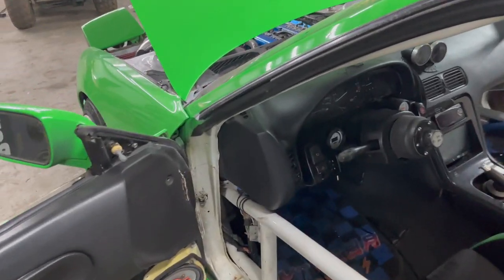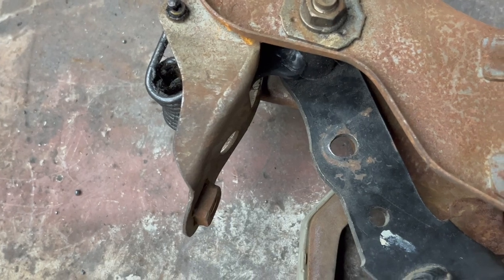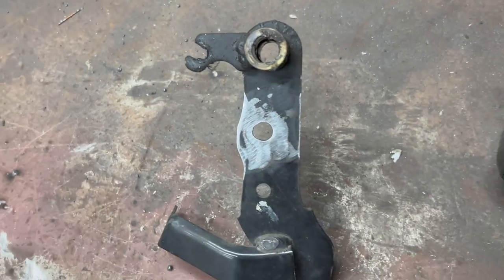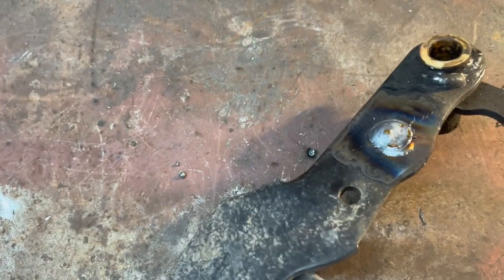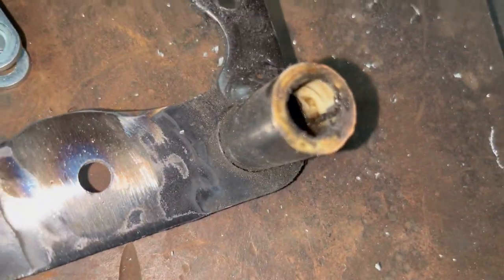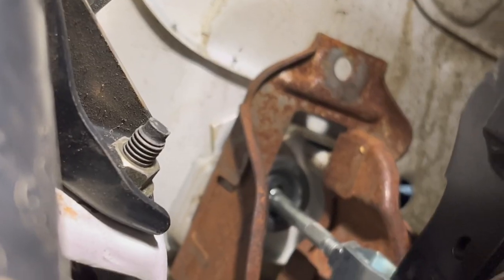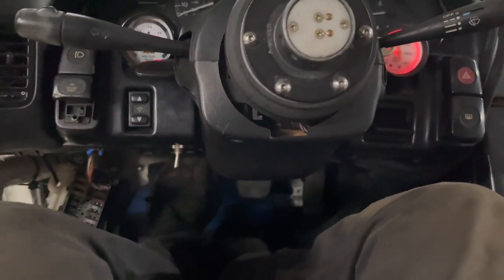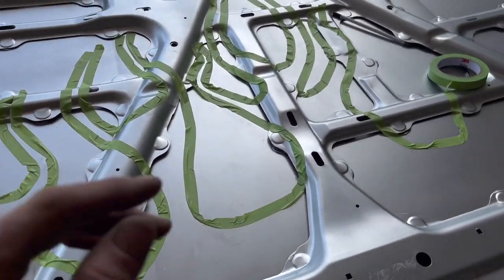FREE SLOPPY Nissan Clutch Pedal Fix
in this video I show on my Nissan 240sx how to get rid of the slop in your clutch pedal. this is a common problem now that these cars are getting old.
This quick 30 minute job can have your clutch pedal feeling brand new !!